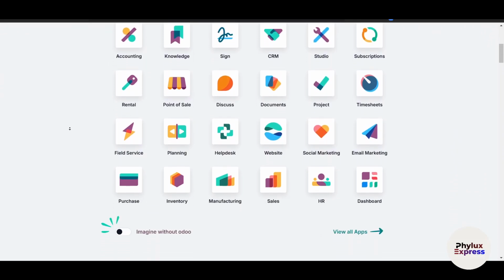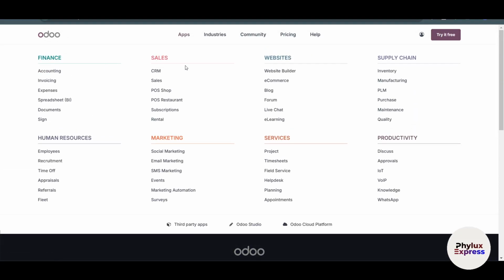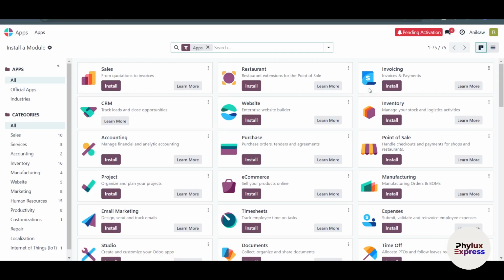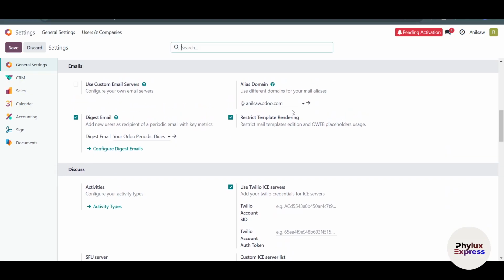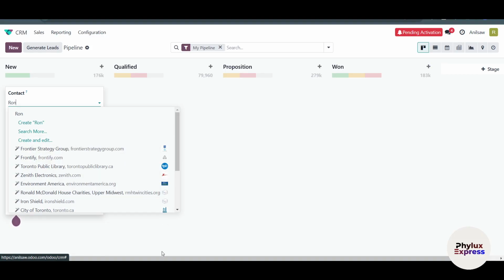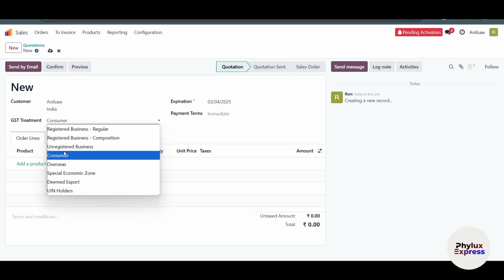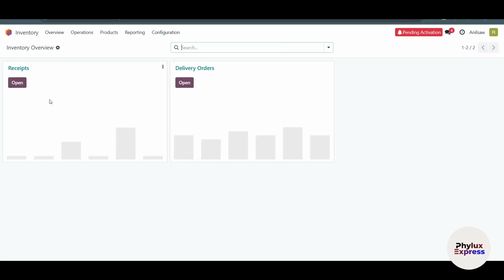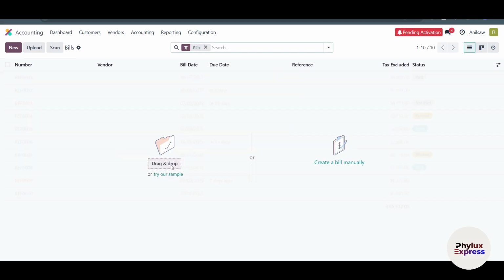Odoo ERP Tutorial for Beginners | in-Depth Tutorial 2025 (New)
"Master Odoo ERP in 2025 with this comprehensive Odoo ERP tutorial for beginners , designed to help you unlock the full potential of this powerful open-source ERP solution . Whether you're managing inventory, automating workflows, or integrating CRM and accounting tools, this in-depth guide will walk you through every step of using Odoo ERP effectively. Explore key features like Odoo modules , inventory management , project management , and workflow automation , all tailored to streamline your business operations. As one of the most versatile ERP systems available, Odoo offers scalability and customization options ideal for small businesses and growing enterprises. Learn how to set up and configure Odoo ERP to meet your unique needs, from installation and configuration to leveraging advanced reporting tools. This step-by-step Odoo tutorial is your ultimate resource for mastering Odoo ERP and taking your business to the next level in 2025."